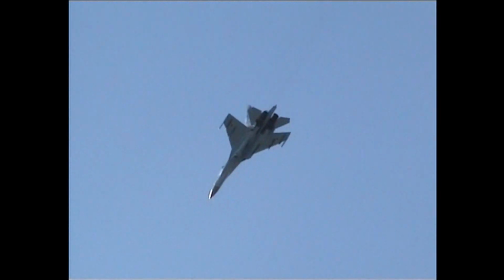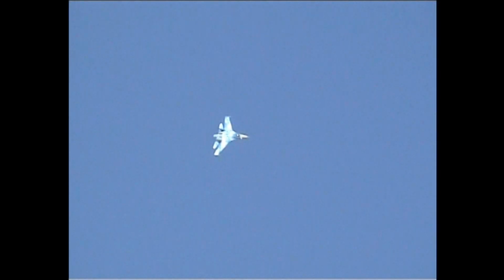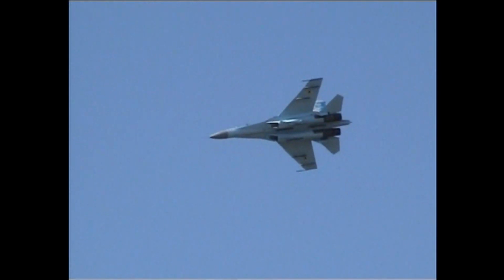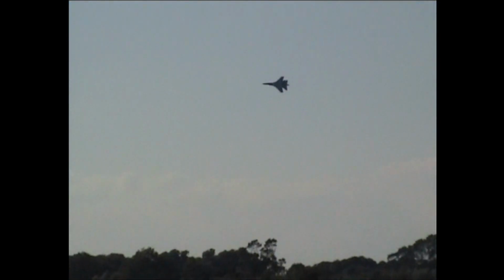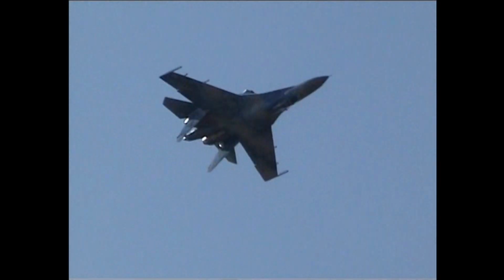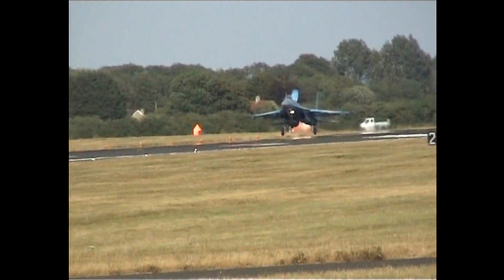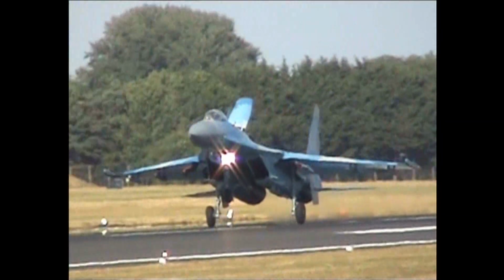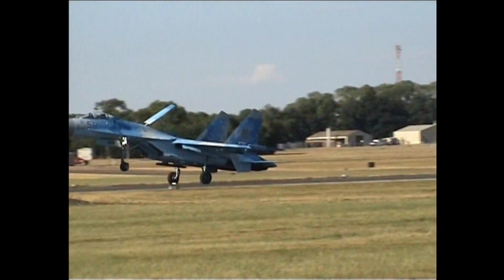Ukraine Su 27 Flanker